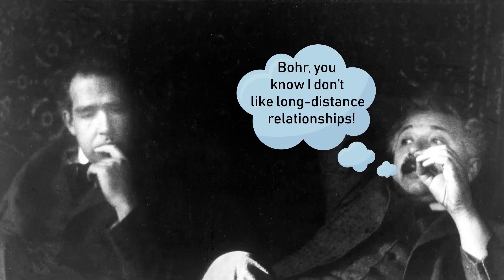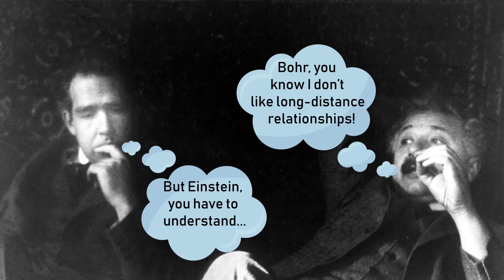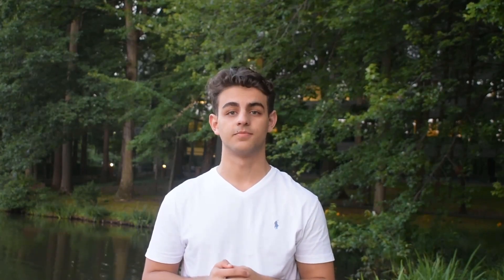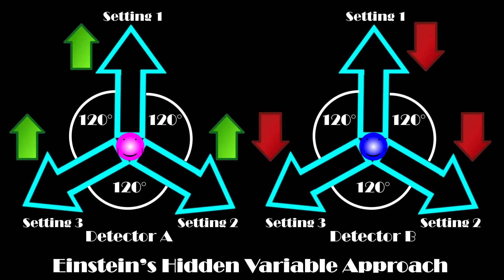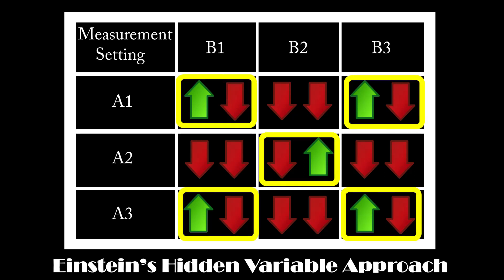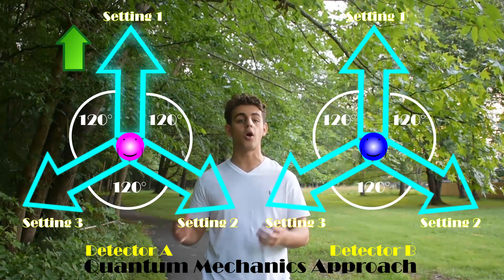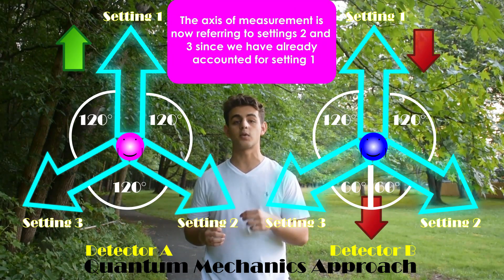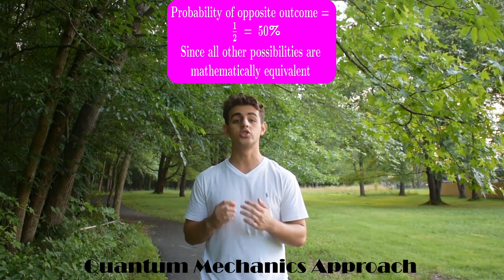Breakthrough Junior Challenge | Entanglement and Bell's Theorem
Spongebob “6 Months Later” Clip

Ghost sound

Green arrow

Red arrow

Ghost

Banner

Speech bubble

Speech bubble einstein

Heart

Credit most of all goes to John Stewart Bell, and second to Einstein as his fervent opposition to entanglement led the physics community to discover some truly amazing phenomena.
Videos I drew inspiration from:
Space Time | PBS Digital Studios: Quantum Entanglement and the Great Bohr-Einstein Debate

Veritasium: Quantum Entanglement & Spooky Action at a Distance

World Science Festival talk: Quantum Reality: Space, Time, and Entanglement

A special thank you goes out to professor Samuel Lomonaco, who I consulted with on my script.